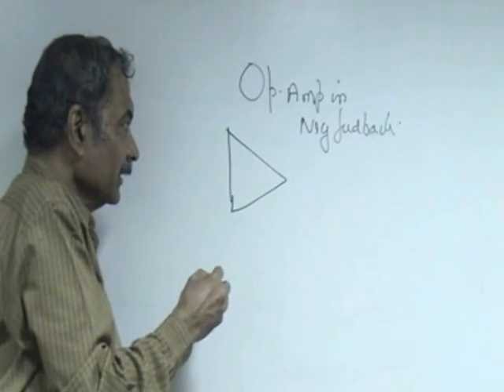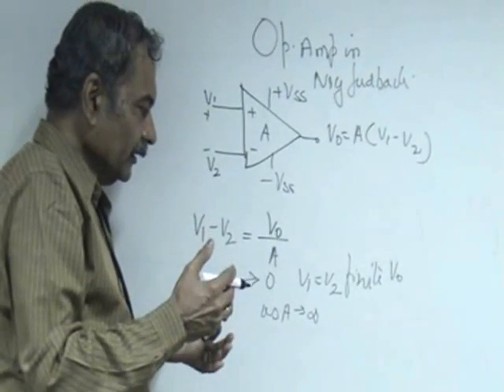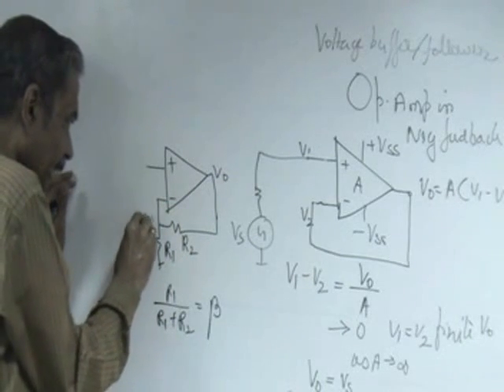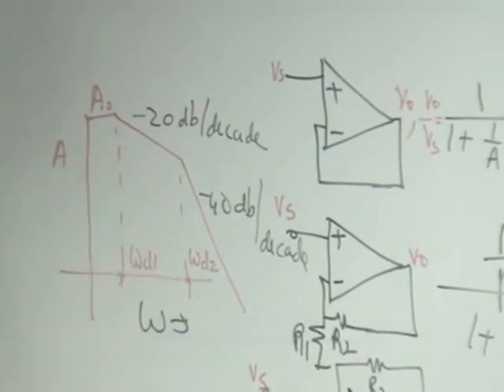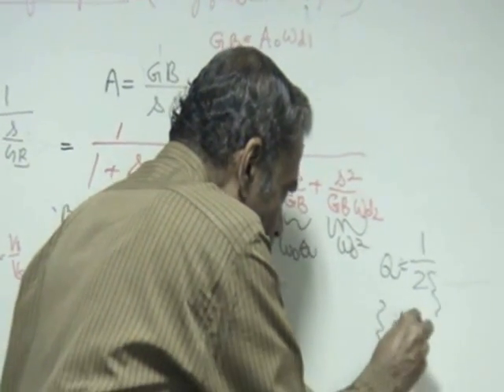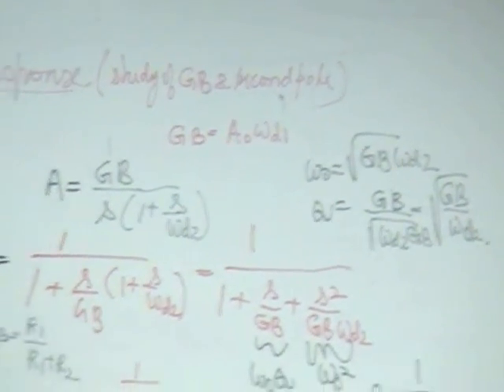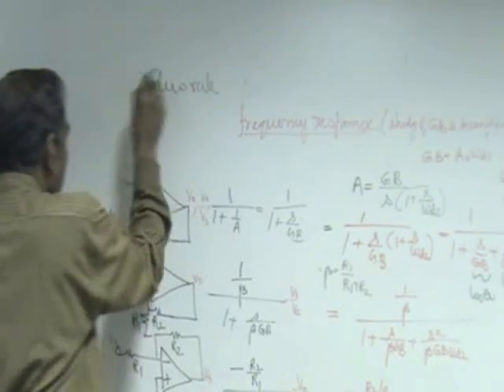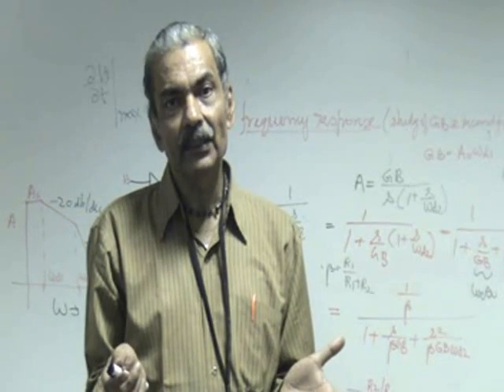exp 1 NEGFB